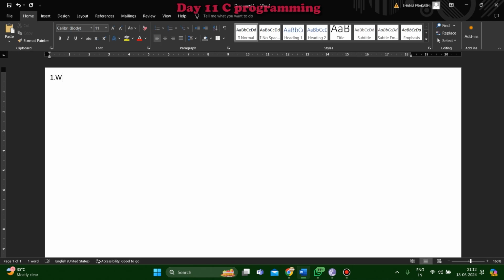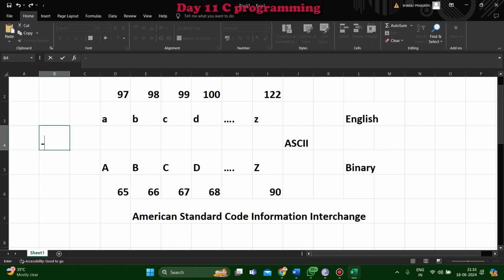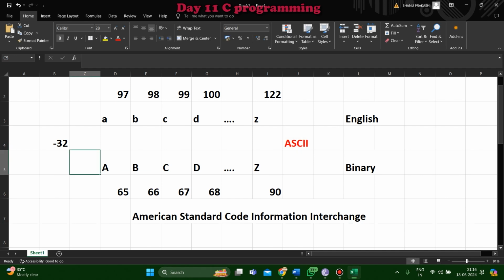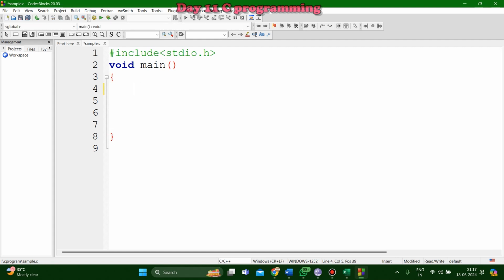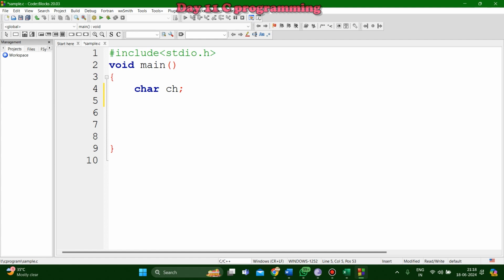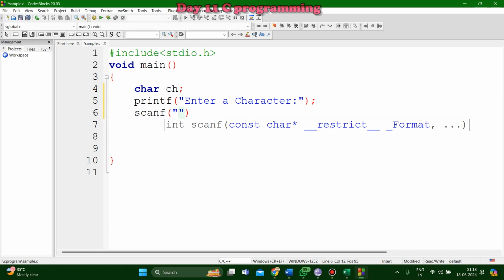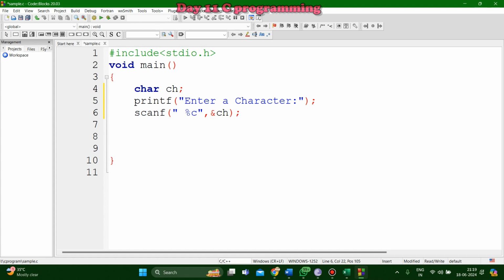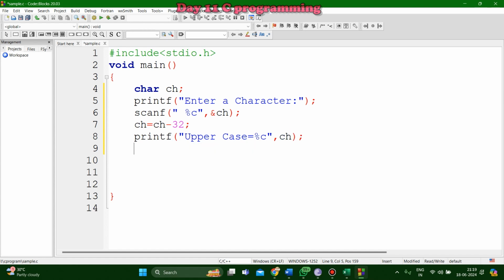Write a Program Converting a Lowercase Character to Uppercase in C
Welcome to our C Programming playlist! Here, you'll find a variety of C programs ranging from beginner to advanced levels. Each video provides clear explanations, step-by-step instructions, and practical examples to help you master C programming. Whether you're preparing for exams, job interviews, or just looking to improve your coding skills, this playlist has something for everyone. Happy coding!